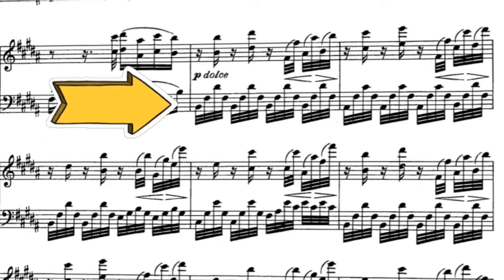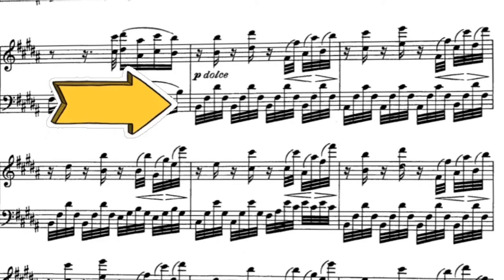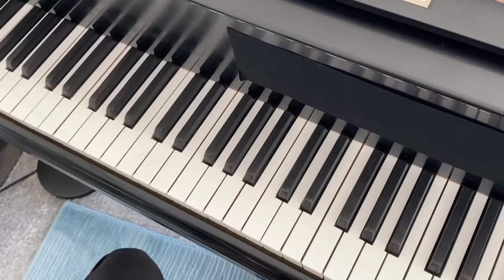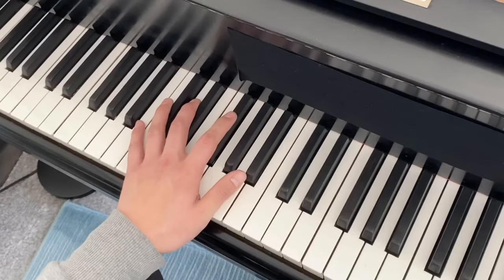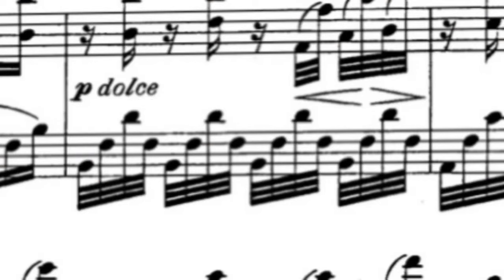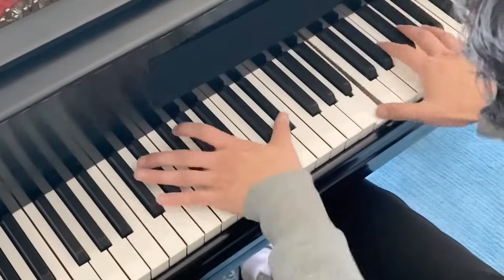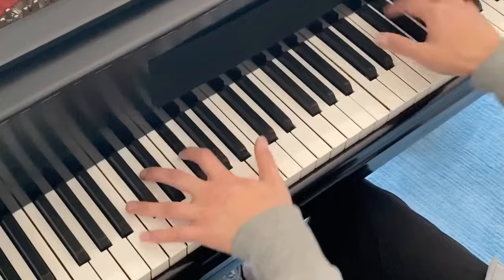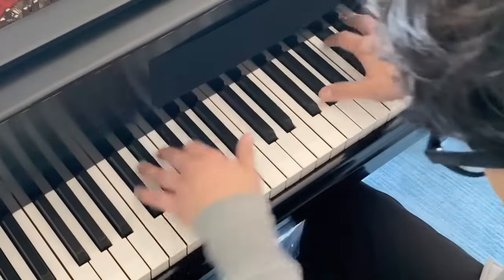Episode 3: Alberti Bass